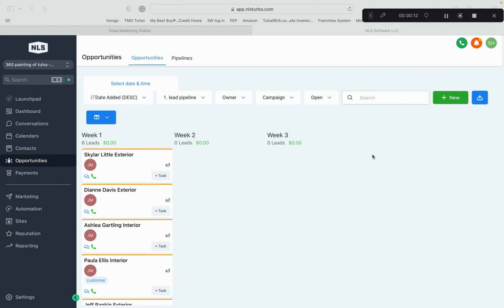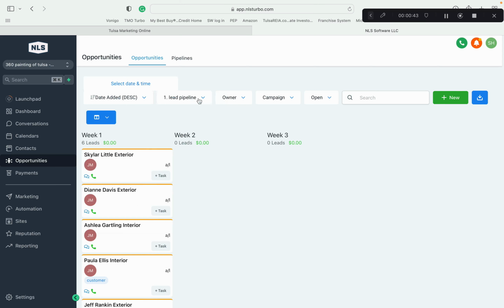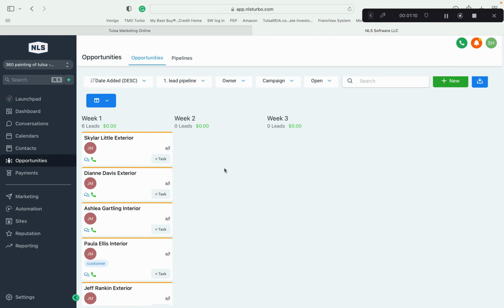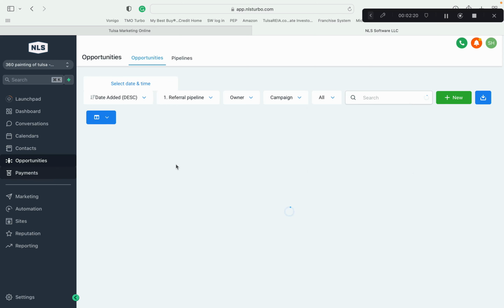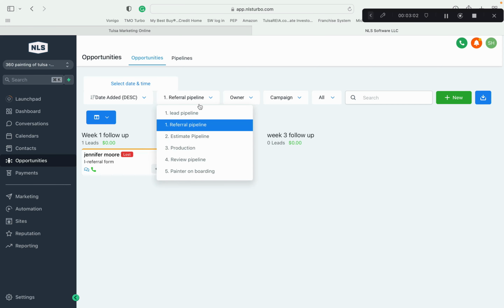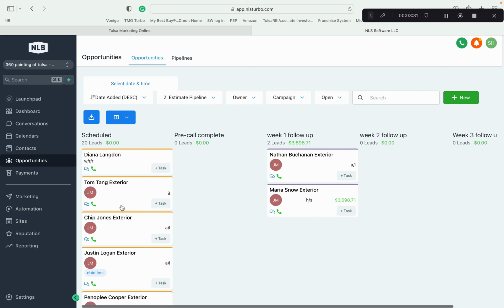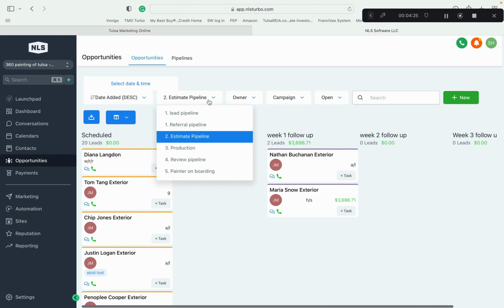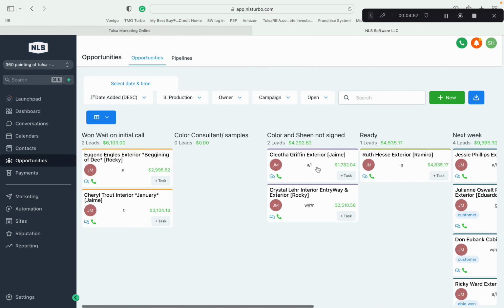Opportunity pipe line explained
In this training video, you will learn All about what our opportunity pipeline  is and what it can do. Our experienced trainer will guide you through the process of identifying your target audience, developing a unique and compelling concept, and executing your ideas with skill and precision.

Whether you are a seasoned content creator or just starting out, this video will provide valuable insights and tips that you can use to take your content to the next level.

By the end of this video, you will have the knowledge and skills you need  Tune in now to start.